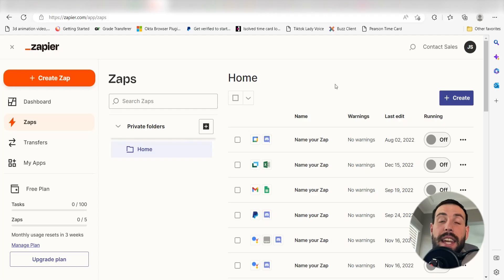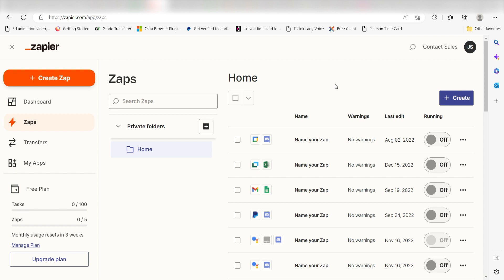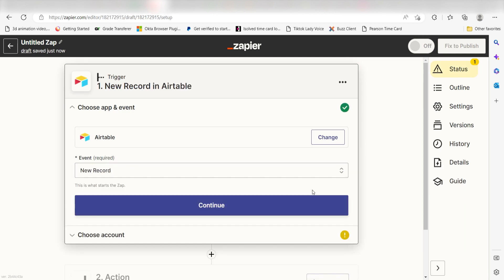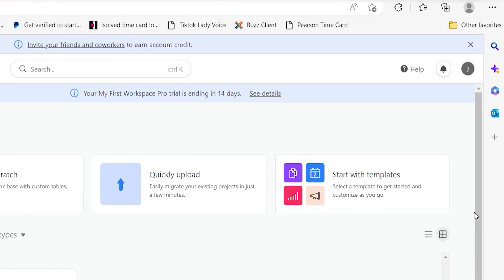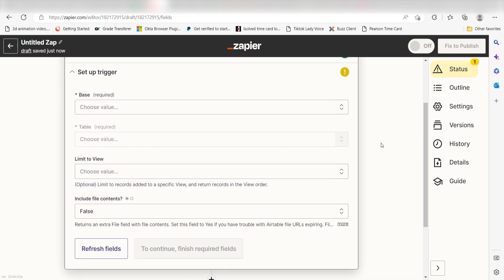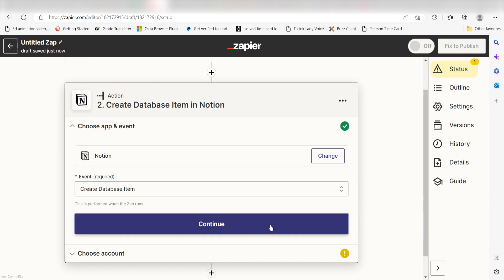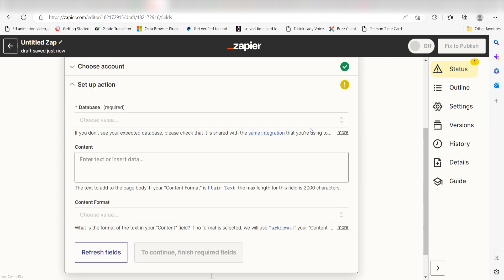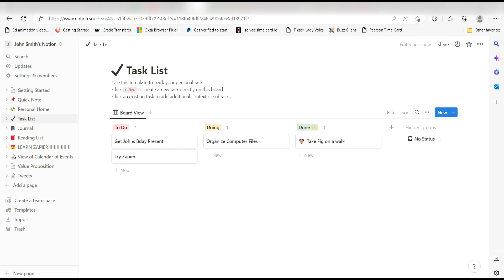How to Connect Airtable to Notion- Easy Integration Tutorial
Do you want to connect Airtable to Notion? Then this easy integration tutorial is for you!

Zapier is a no-code automation tool that empowers you to automate your work across 5,000+ apps—so you can move forward at growth speed. Spend less time on busy work and more time focused on what matters most.